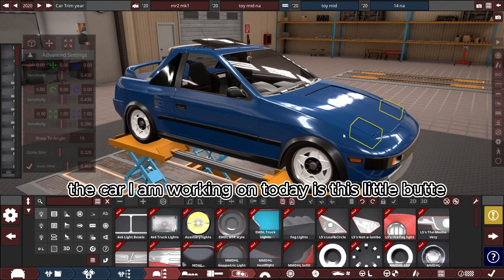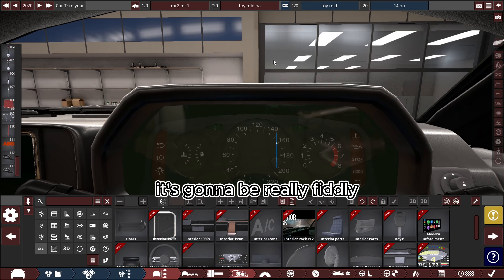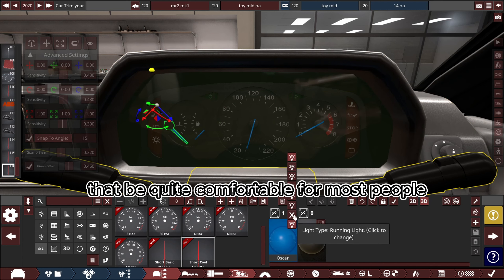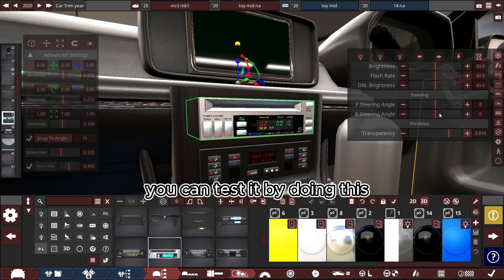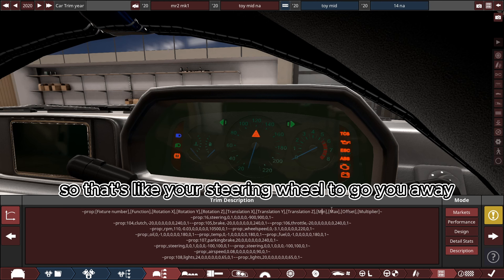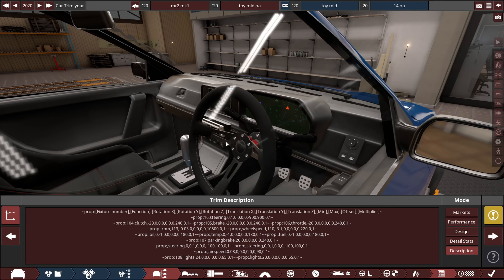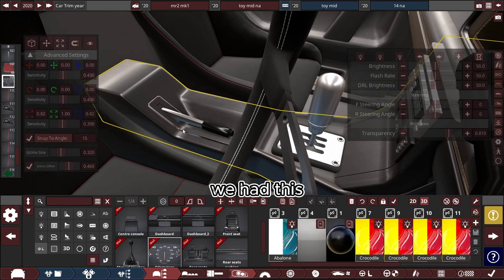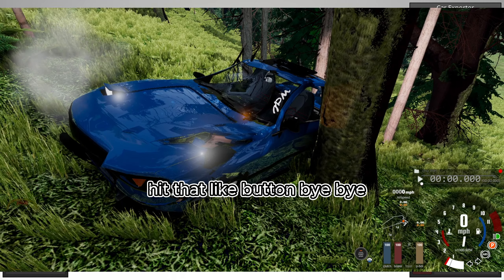Automation tycoon // Custom working gauges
Automation tycoon // Custom gauges

how to make custom gauges in automation the car company tycoon game that will work in beamNG.drive

code for the moving parts
(copy and paste)
~prop:80,steering,0,1,0,0,0,0,-900,900,0,1~
~prop:77,clutch,-20,0,0,0,0,0,0,240,0,1~
~prop:78,brake,-20,0,0,0,0,0,0,240,0,1~
~prop:79,throttle,-20,0,0,0,0,0,0,240,0,1~
~prop:72,wheelspeed,0,-3.1,0,0,0,0,0,200,0,1~
~prop:73,rpm,0,-0.04,0,0,0,0,0,7100,0,1~
~prop:74,fuelVolume,0,-1,0,0,0,0,0,70,0,1~
~prop:76,oiltemp,0,-0.5,0,0,0,0,0,70,0,10~
~prop:75,watertemp,0,-0.5,0,0,0,0,0,70,0,10~
~prop:67,lightbar,0,0,0,0,0,-10,0,20,0,1~
~prop:68,lightbar,0,0,0,0,0,-10,0,20,0,1~
~prop:71,turnsignal,0,-10,0,0,0,0,-200,200,0,1~
~prop:70,lights,0,-10,0,0,0,0,-200,200,0,1~
~prop:86,gear,5,0,0,0,0,0,-10,10,0,1~
~prop:87,parkingbrake,-18,0,0,0,0,0,0,240,0,1~
~prop:84,radiatorFanSpin,0,20,0,0,0,0,0,360,0,1~
~prop:81,spoiler,0.8,0,0,0,0,0,0,2000,0,1~
~prop:93,turboBoost,0,-4,0,0,0,0,-40,80,0,1~

link to give me money for my hard work, one day this could be a job.